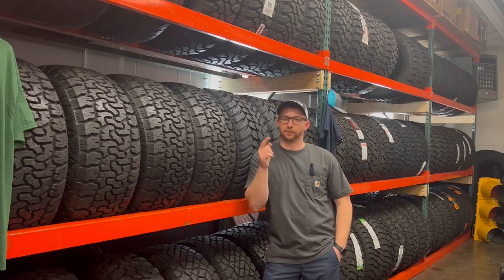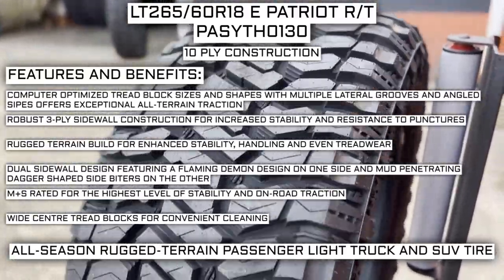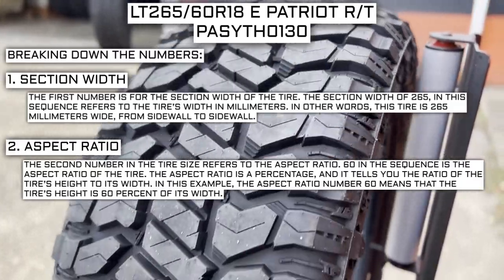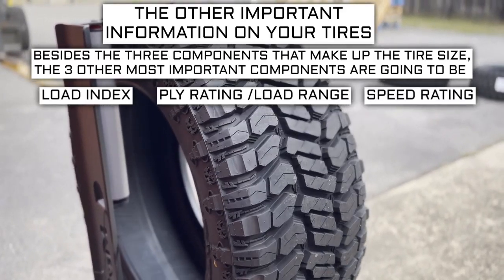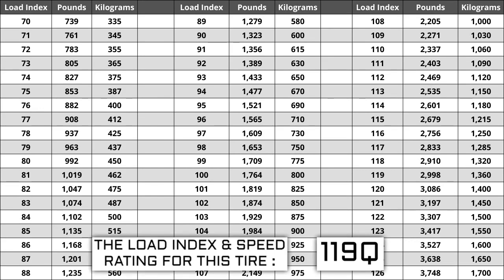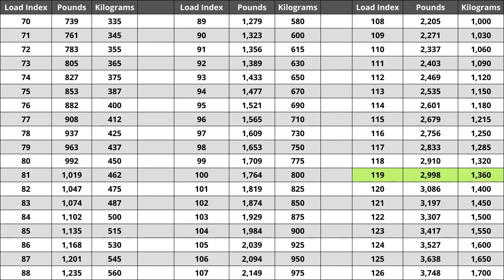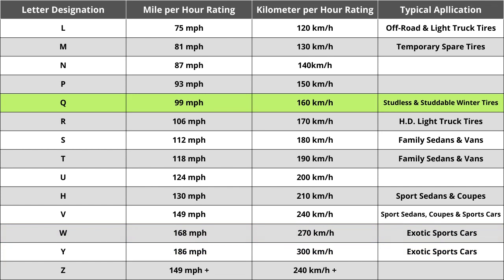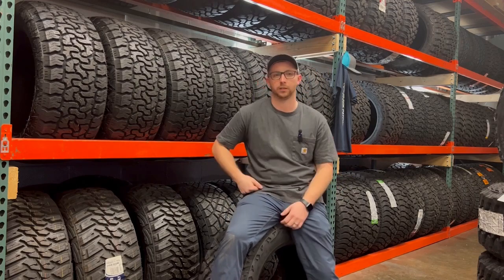Tire Info- Patriot R/T 265/60r18 10 ply Part # PASYTH0130 and where to buy them!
Overview of the 265/60r18 10 ply Patriot Patriot R/T tire! Part number PASYTH0130 and where to buy!